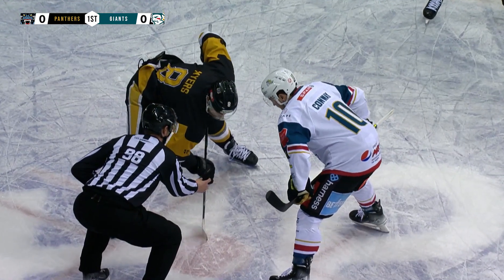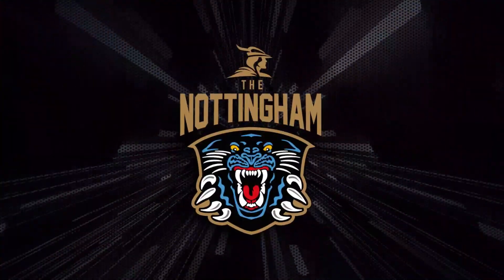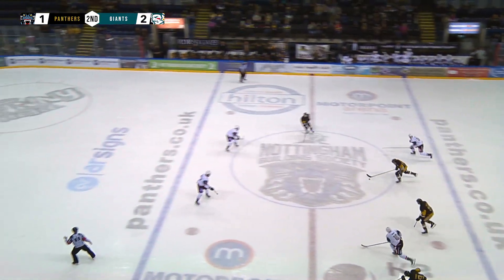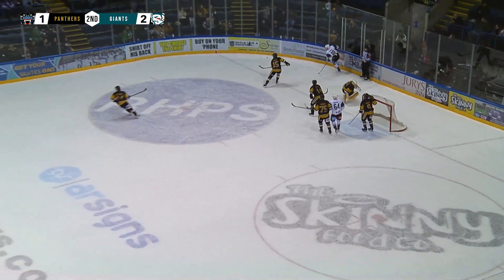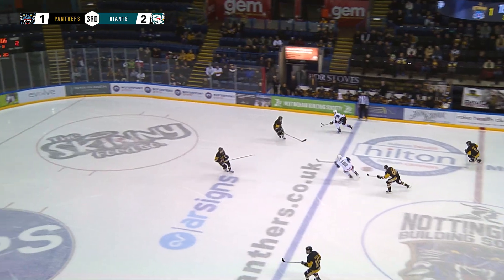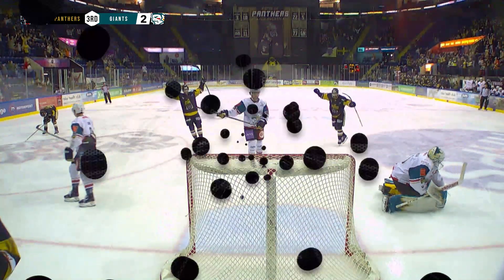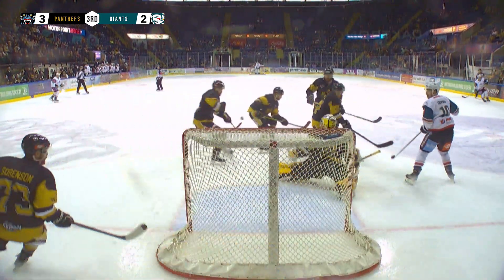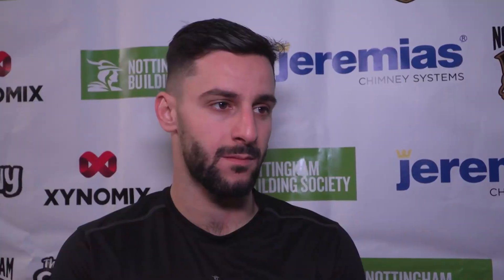Nottingham Panthers v Belfast Giants - 15-12-2022 - Viaplay Challange Cup Quarter Final 1st Leg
Highlights from The Nottingham Panthers' Viaplay Challange Cup Quarter Final first leg against Belfast Giants with reaction from Head Coach Corey Neilson,  forward David Levin and Giants Coach Adam Keefe.

This is our official highlights show in association with The Nottingham Legend - the city's number-one family-friendly hockey pub.